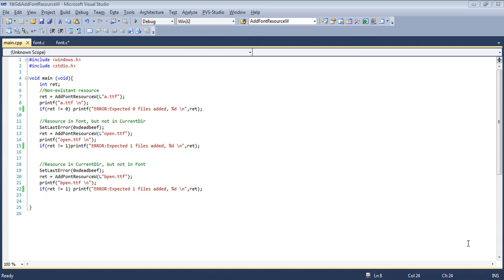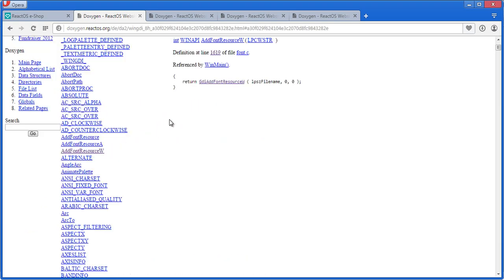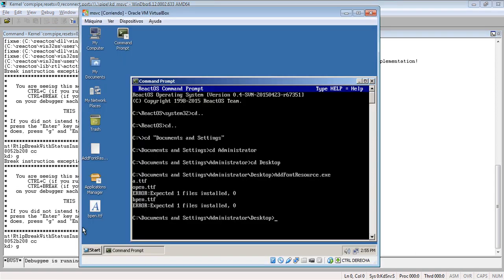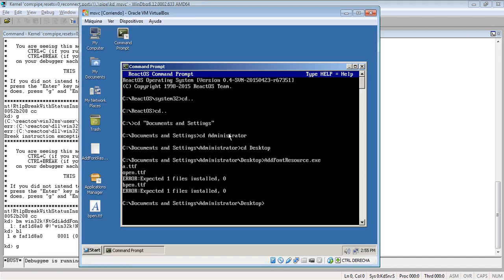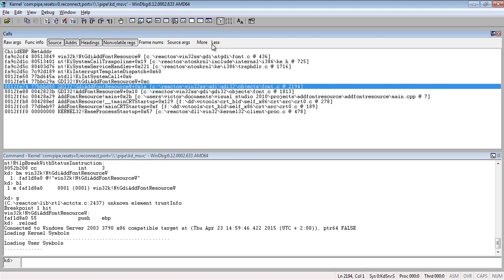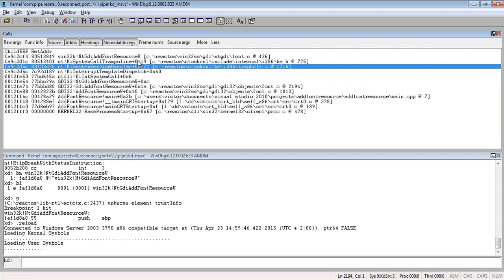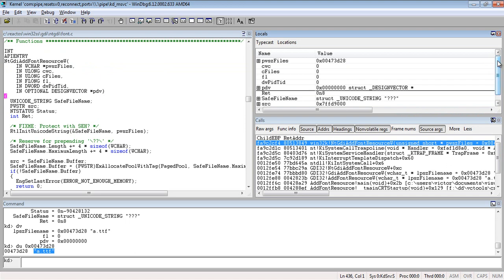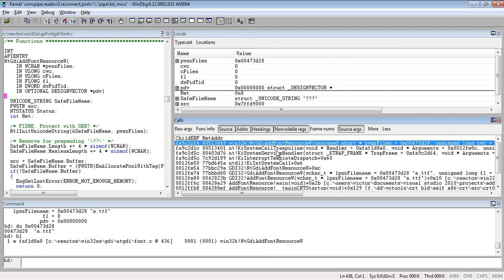Debugging ReactOS for Dummies ( Chapter 2 )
Chapter 2
In Chapter 1 we discovered the perfect excuse for a real debugging session: ReactOS AddFontResourceW implementation was not properly working and a testcase was created to showcase such issue.
Now it's time to get used to Windbg so we can find the bug and hence a fix.

During this Chapter, you'll be introduced to Windgb Kernel Debugging basics by setting "live" breakpoints, understanding the call stack, discovering the magic of ".reload", and getting used to the Windbg GUI.

Commands shown: bm, bl, dv, du, g, ctrl+break, .reload, among others.